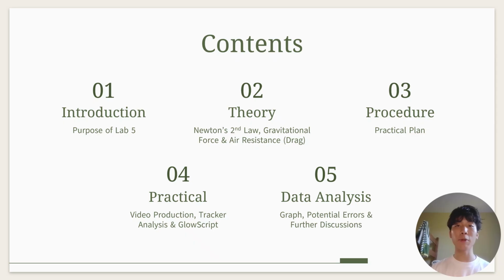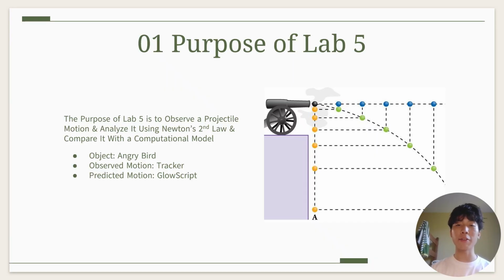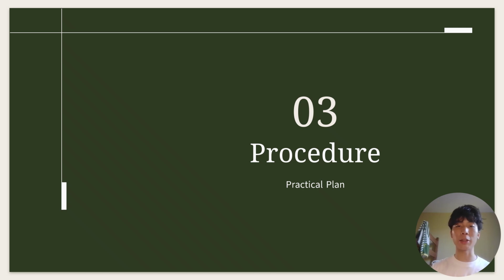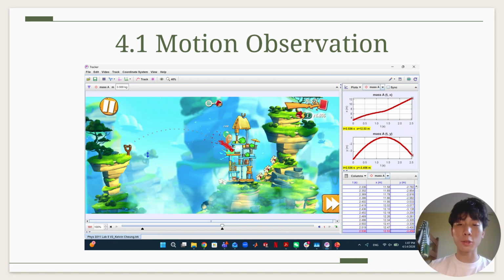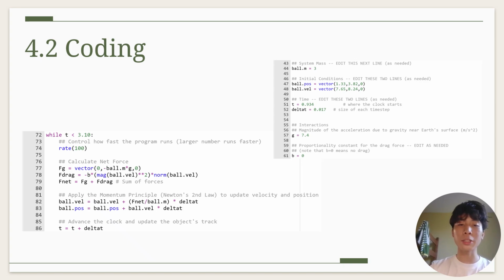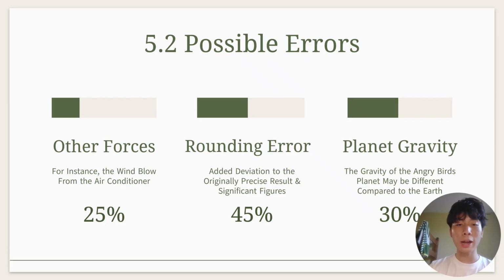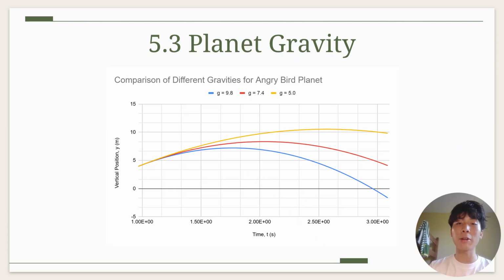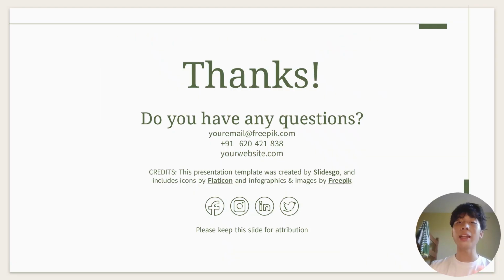Phys 2211 Lab 5 Kelvin Cheung